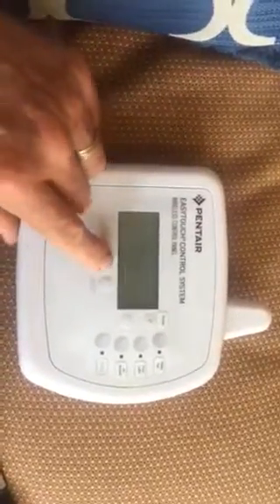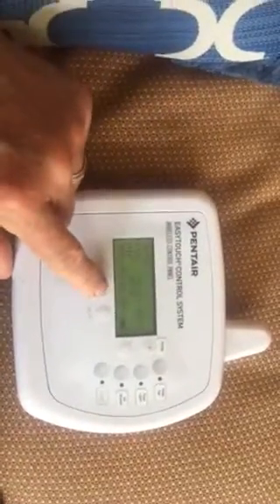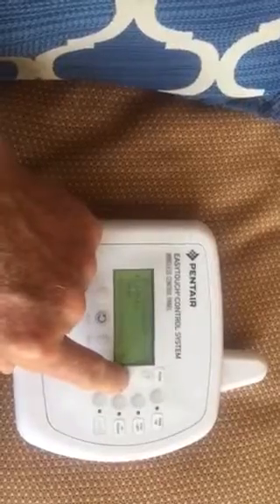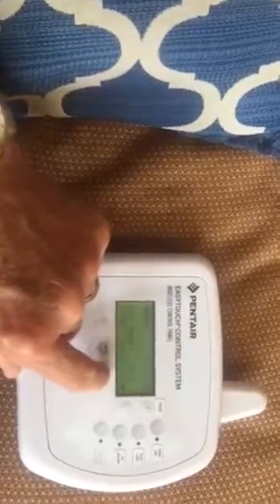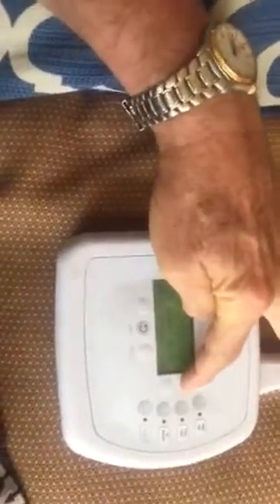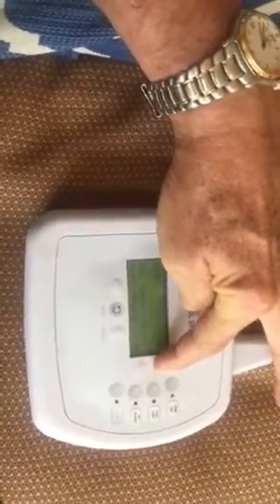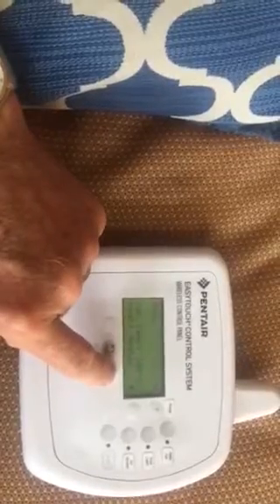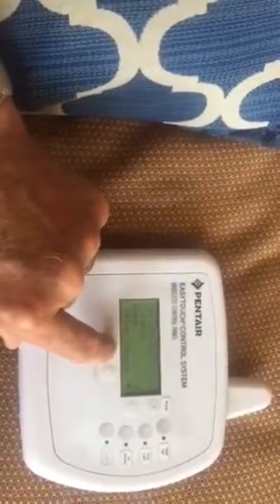TURN ON THE HEAT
How to turn on the heater for Charlie and Ellen’s hot tub